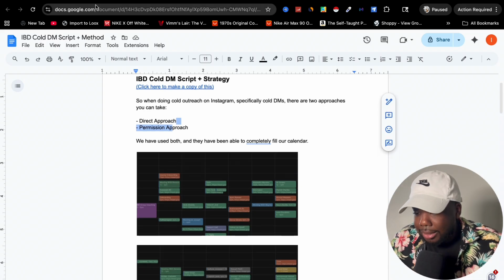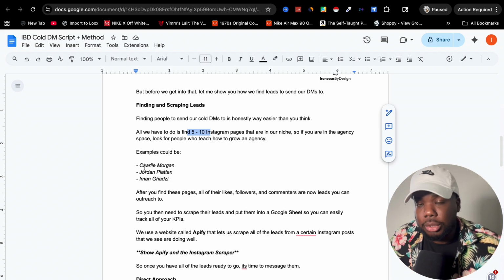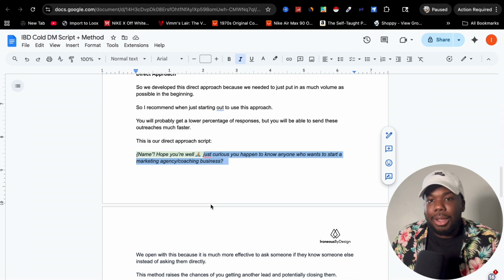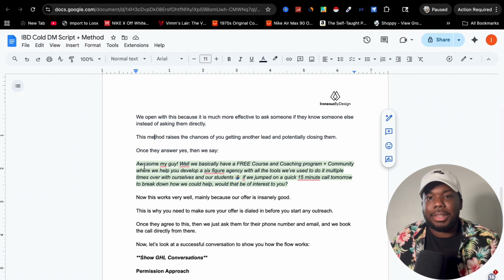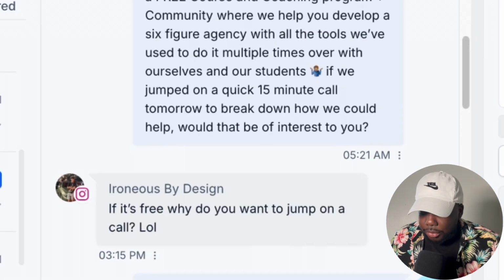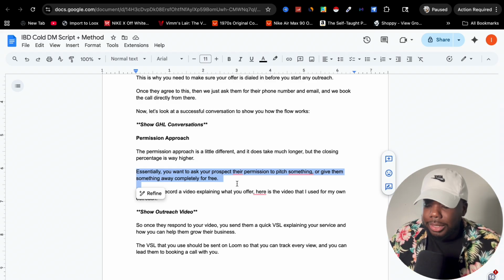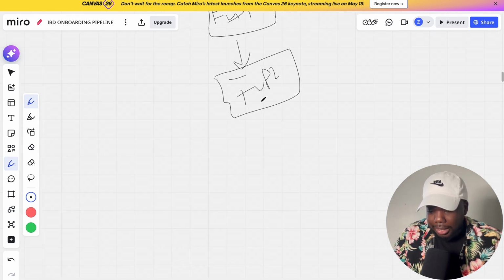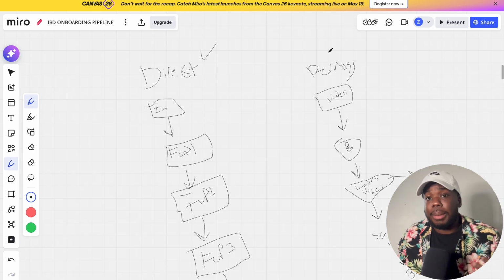Best Cold DM Template To Get Clients To 2026 (This Made Me $100k)